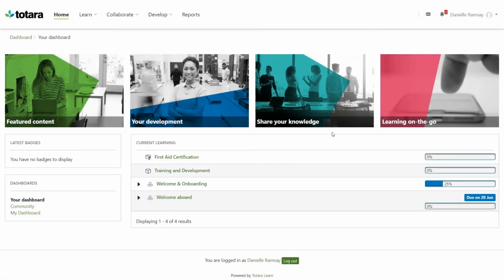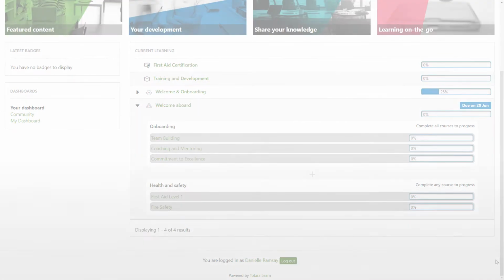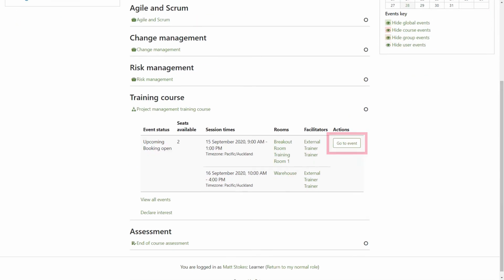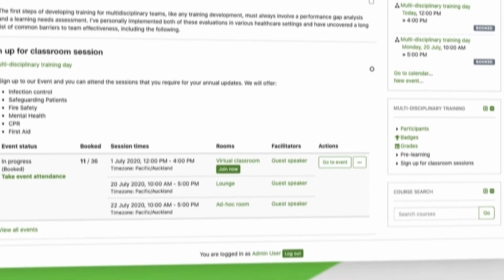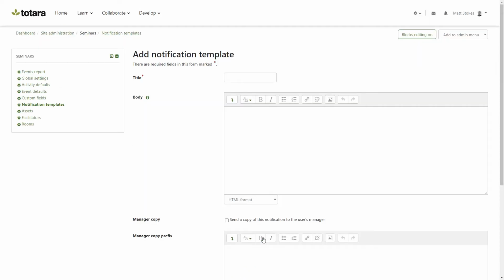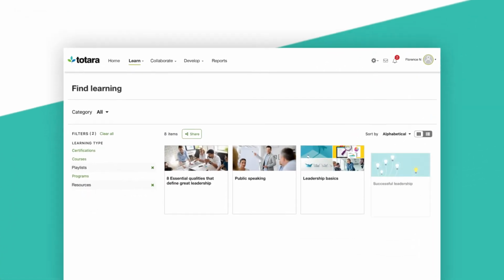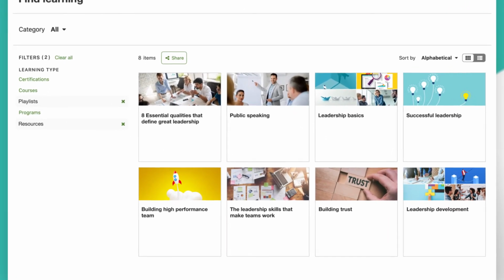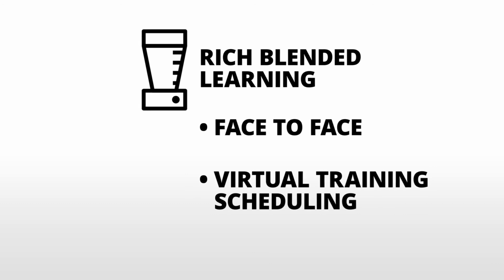Blended learning features in Totara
Blended and hybrid learning features offered by Totara